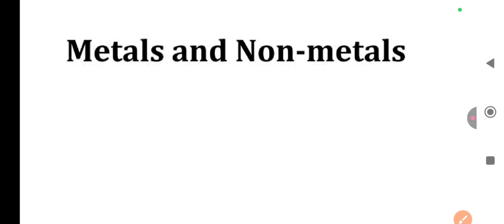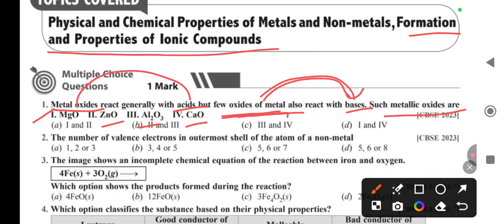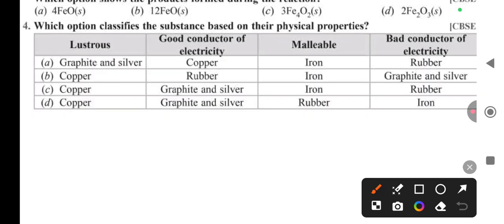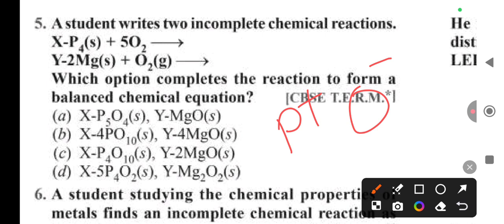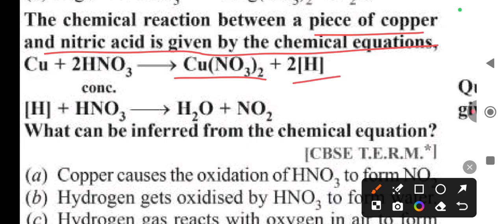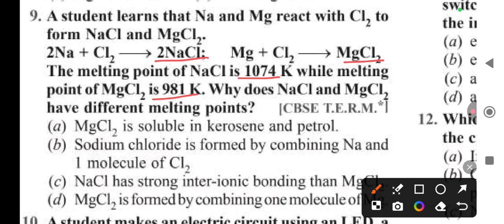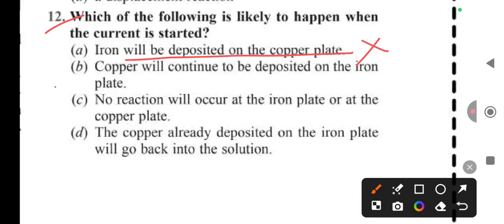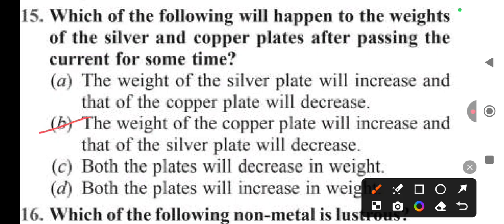Metals And Non Metals | Class 10 | NCERT | CBSE | Ch - 3| MDS Madina